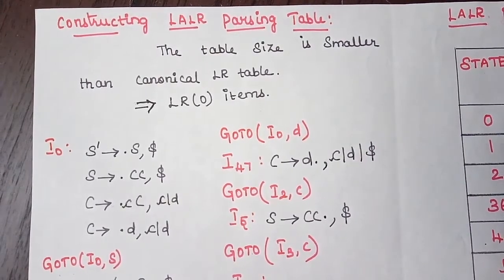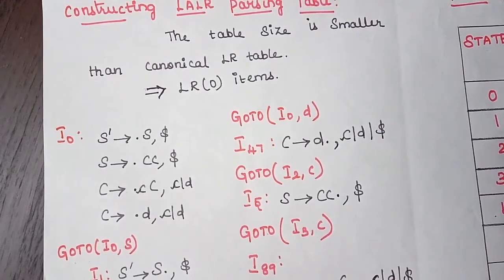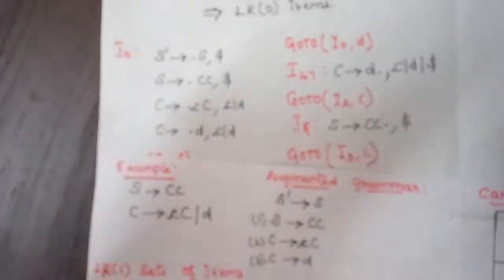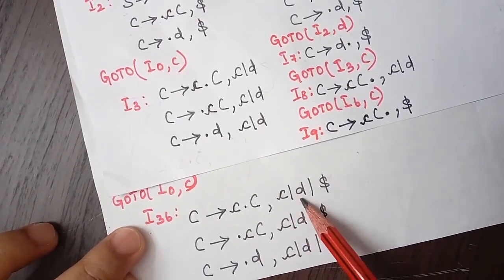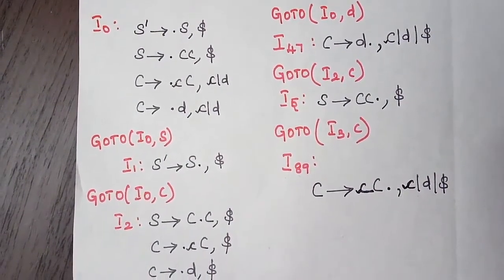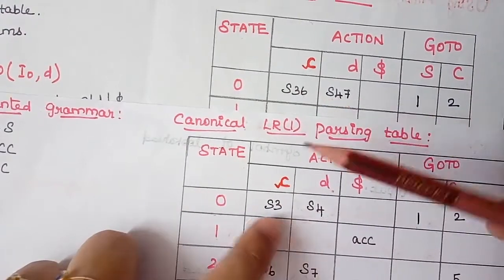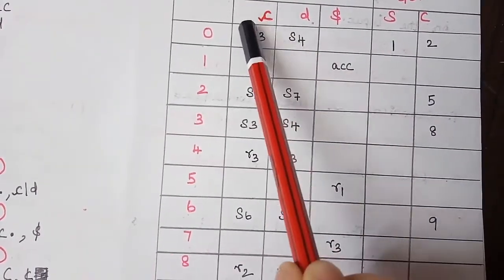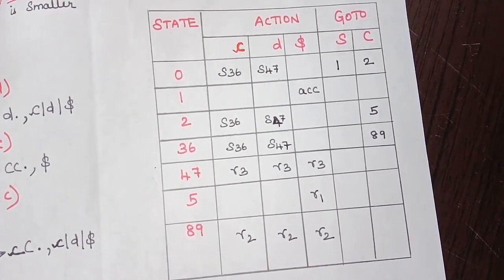L:19 LALR parsing table | Compiler Design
This video gives you the clear understanding of "How to construct LALR Parsing table"
LALR
Lookahead LR
Parsing Table
Canonical collection of items

JNTUH
ANNA UNIVERSITY
Compiler Design